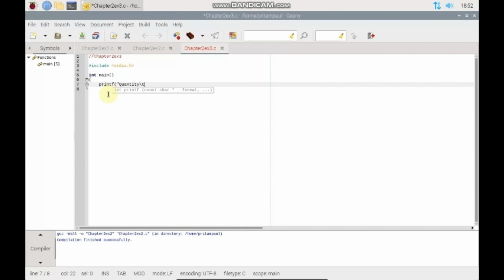Raspberry Pi Programming 2-2 For Step By Step Raspberry Pi IoT, etc.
To learn and do projects on teamwork.